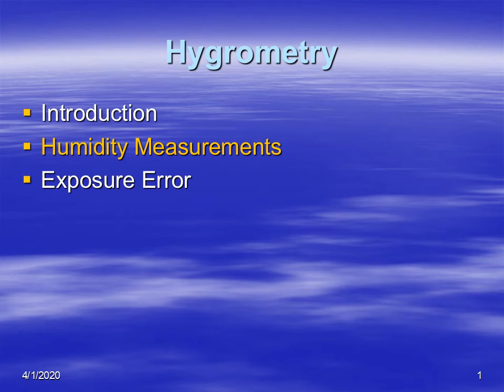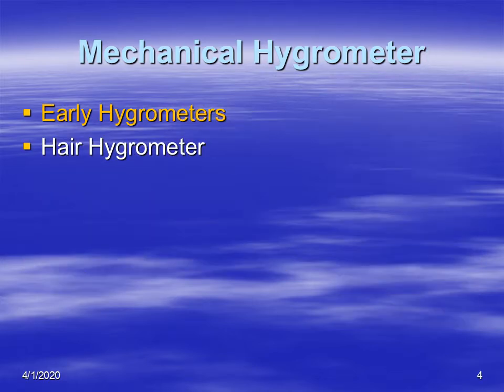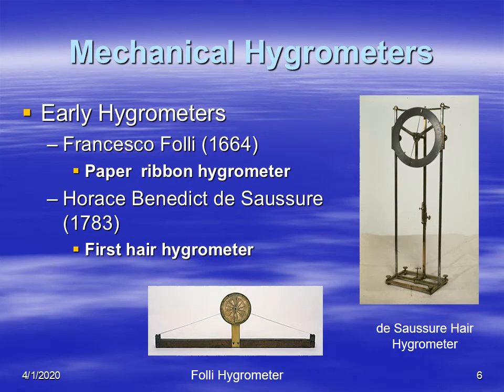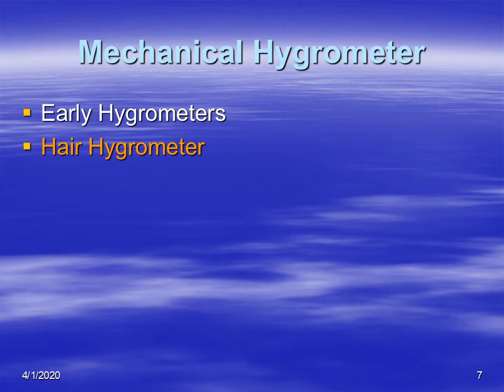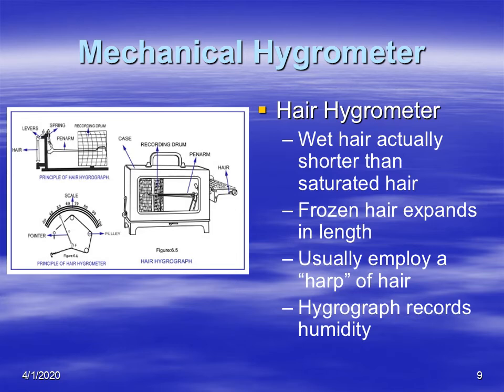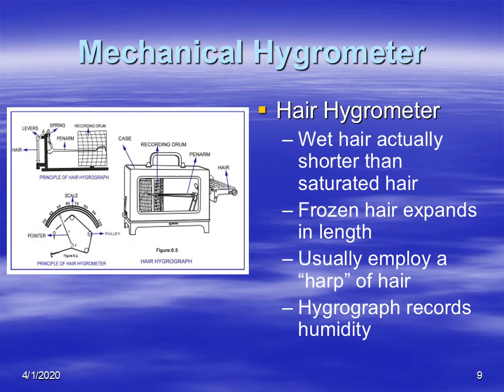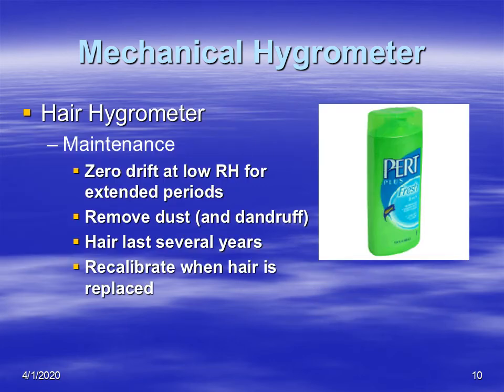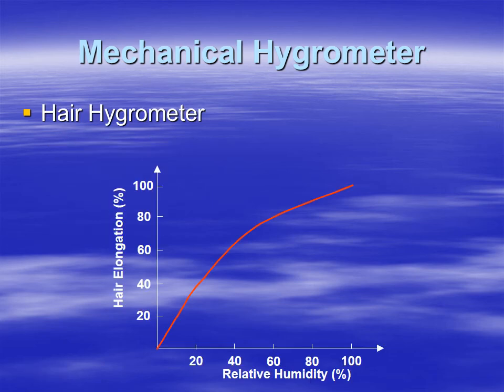ATSC 240 Mechanical Hygrometers